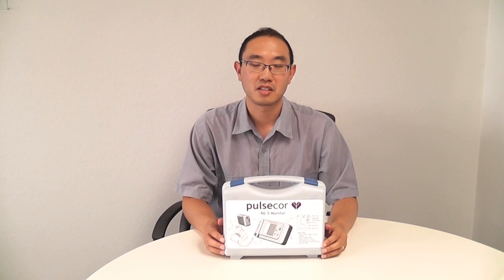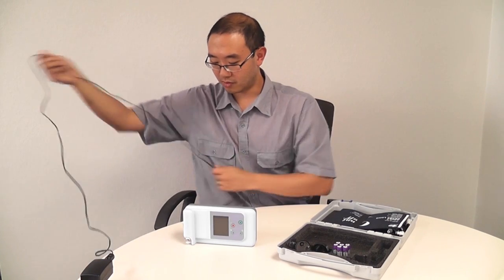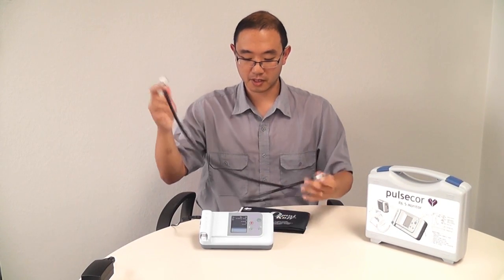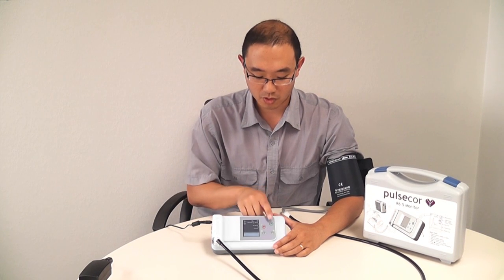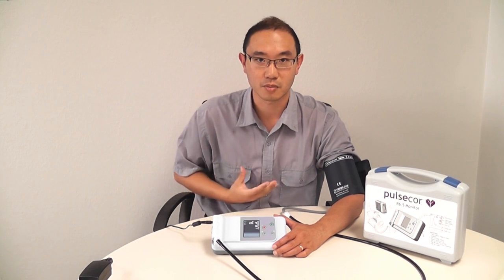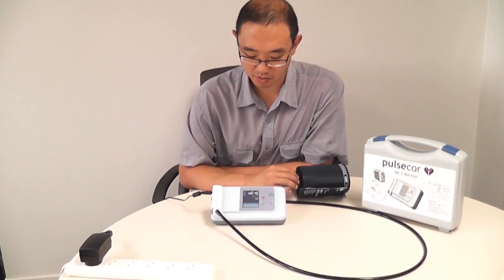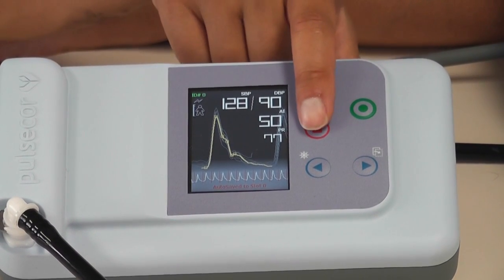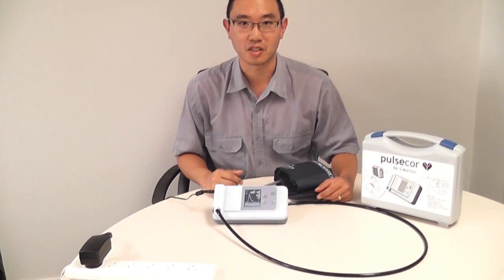DEMO: Cardioscope (R6.5B Vascular monitor)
BBplus Monitor provides accurate cardiovascular health assesment including blood pressure, arterial stifness / augmentation index and central pressures